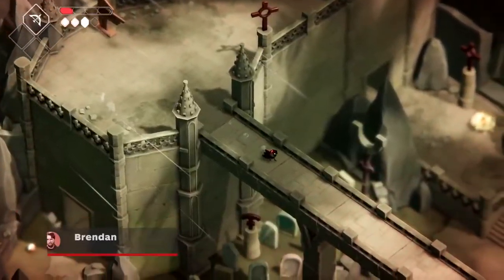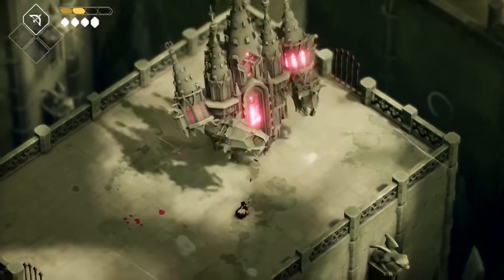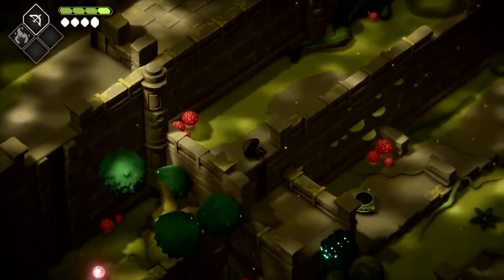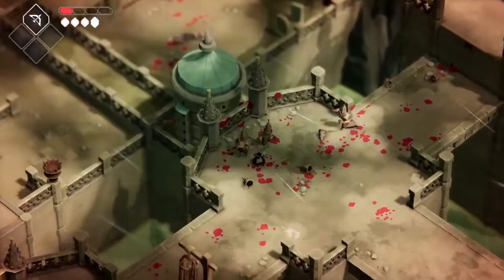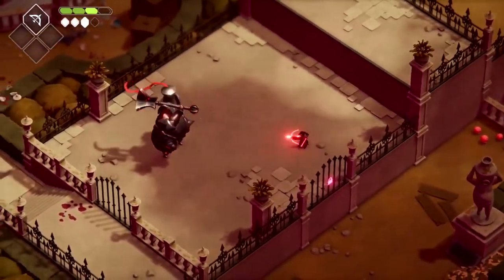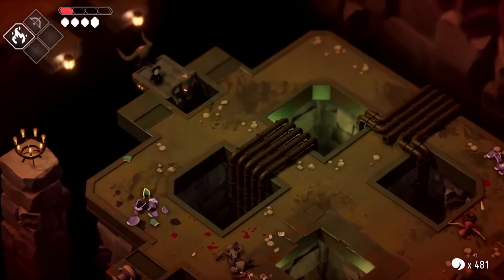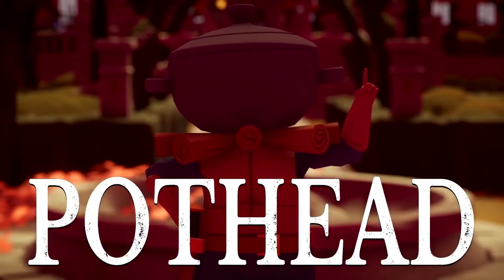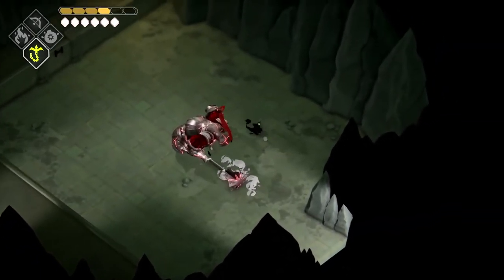death's door trailer